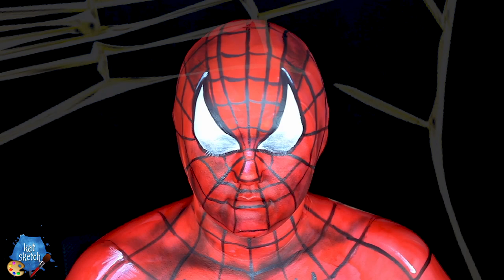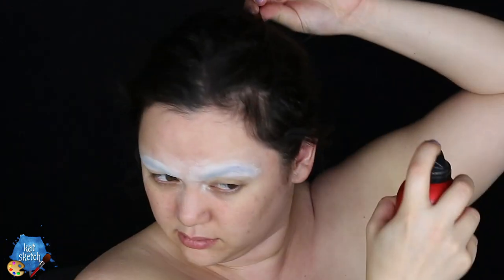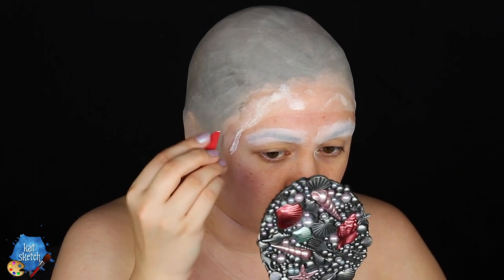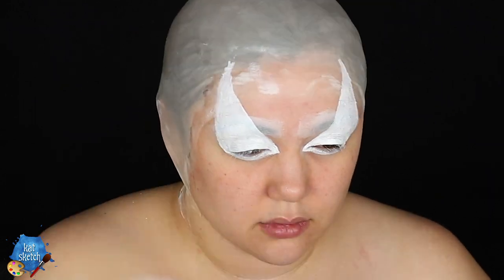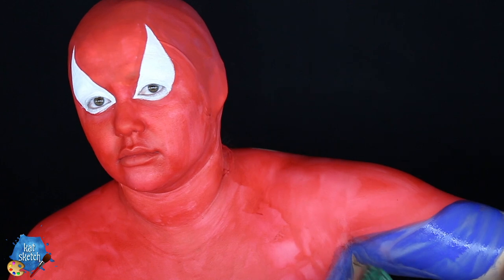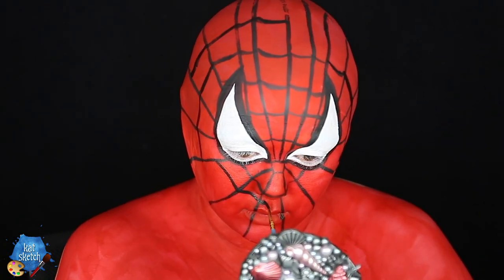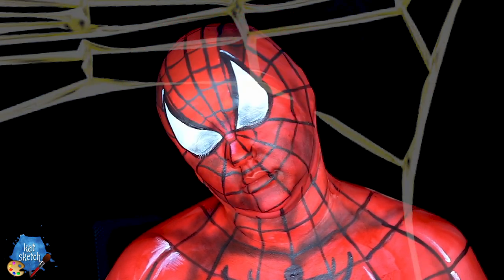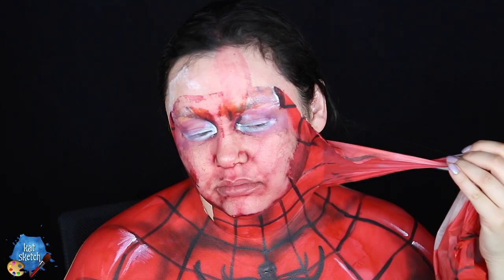MARVEL'S SPIDER-MAN MAKEUP TUTORIAL!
FOLLOW ME »

Edited by the Amazing Jen Schemp

A bald cap

gluestick

Black, red, white and blue aqua paints (I used Wolfefx Hydro Colors)
hair tie

*white cream paint (I used Make Up Forever)

liquid latex

disposable makeup sponges

prosaide

cuticle scissors

matte grey of matte black eye shadow

MUSIC »